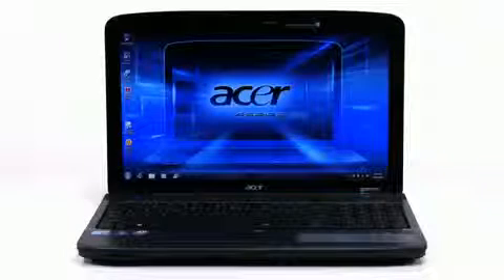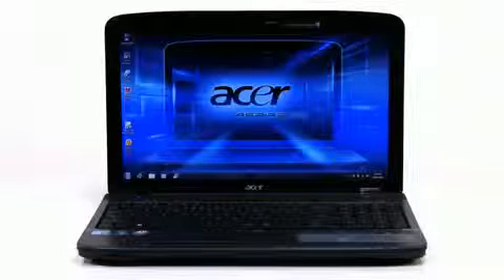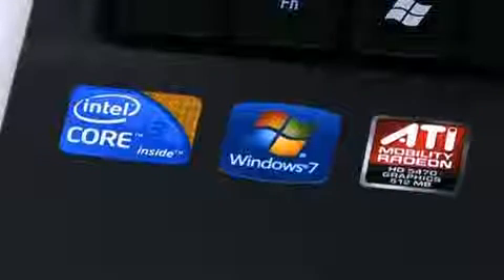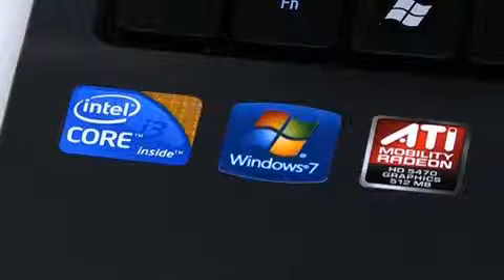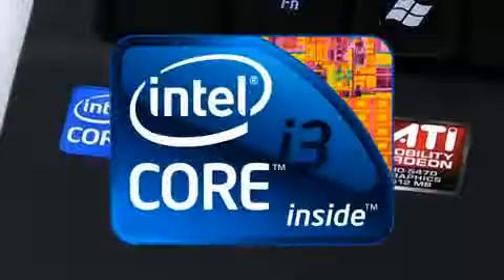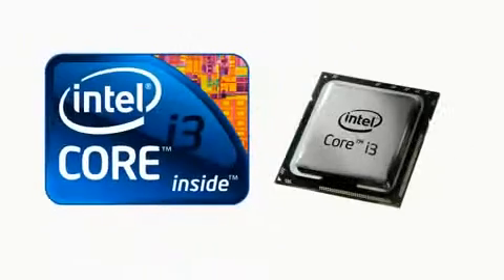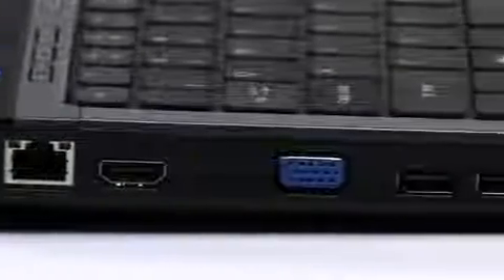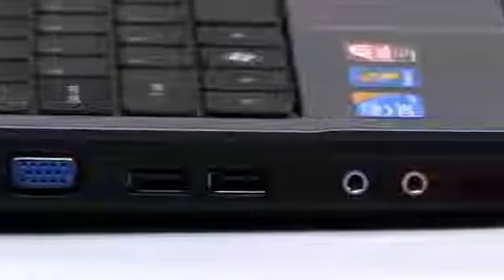Acer I3 Notebook Review Acer As5740g 131 Intel I3 Review Bing Lee44